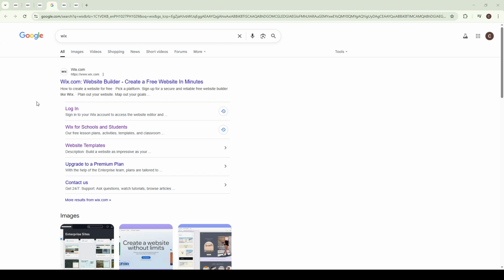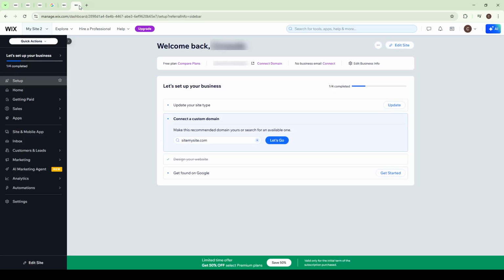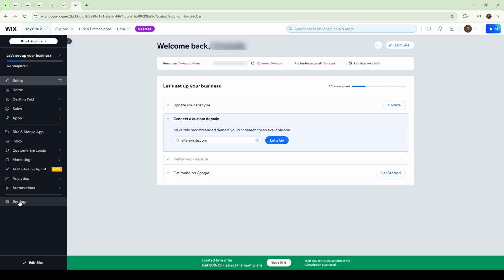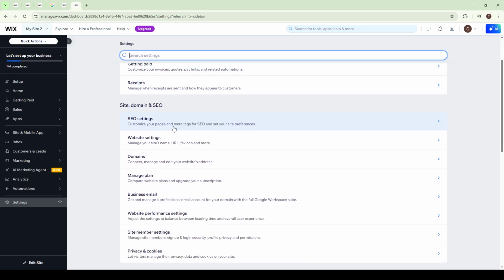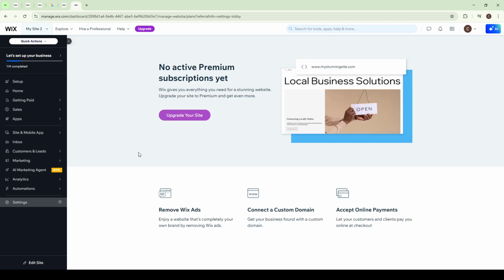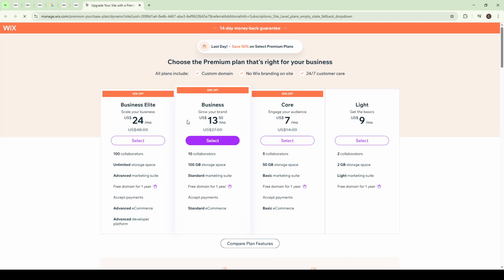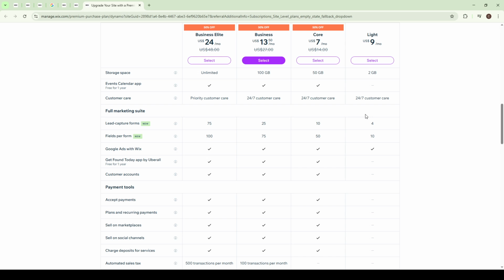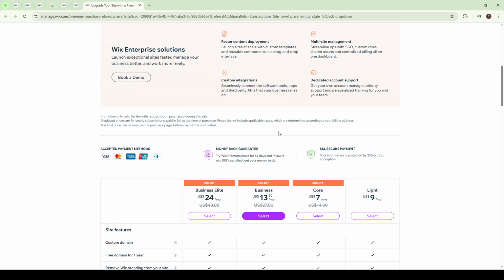How to Remove Wix Ads from your Website Free [2026 Full Guide]